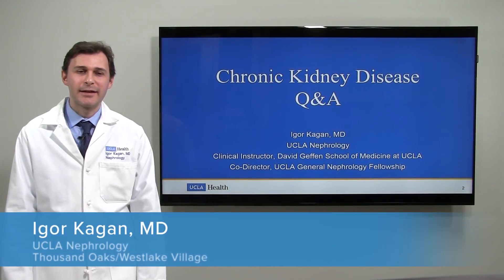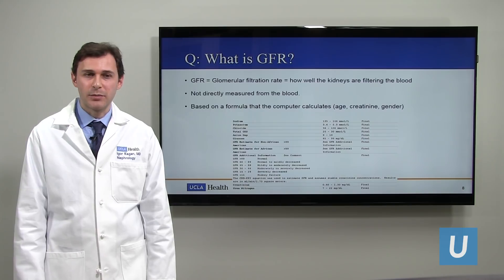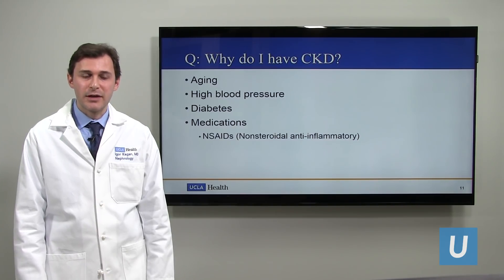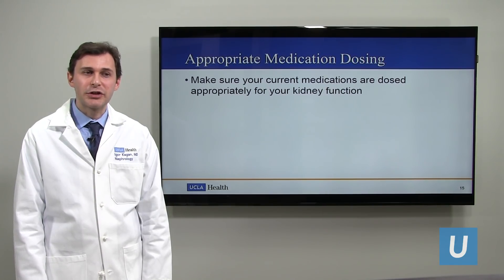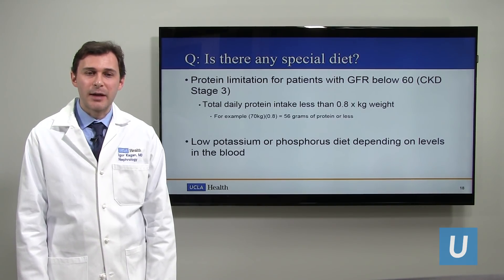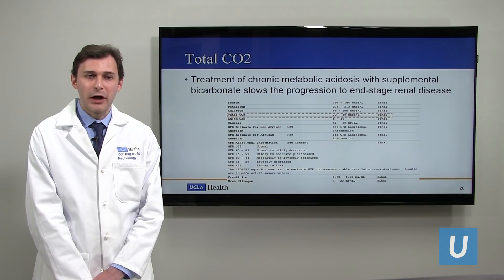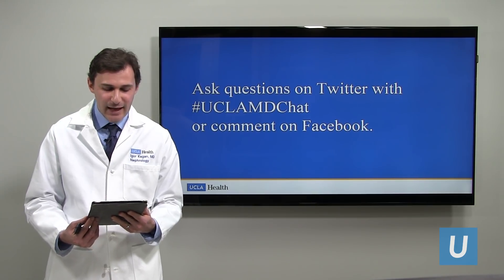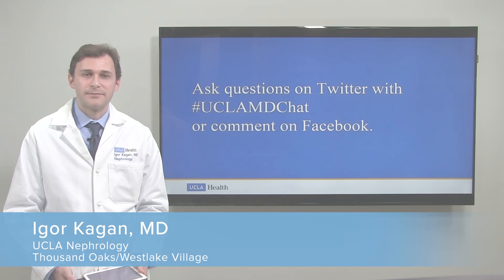Chronic Kidney Disease Q & A | Igor Kagan, MD | UCLAMDChat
UCLA nephrologist Igor Kagan, MD, talks about about chronic kidney disease and answers to patients’ most common questions. Topics include measuring kidney function and managing the disease.